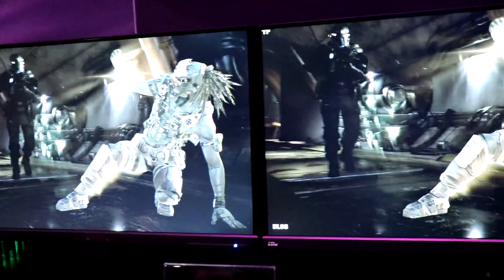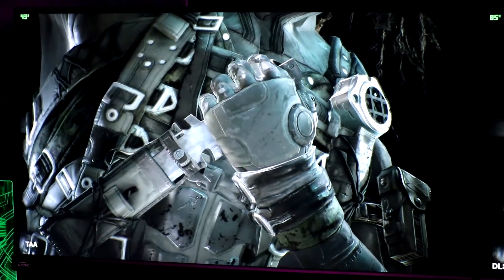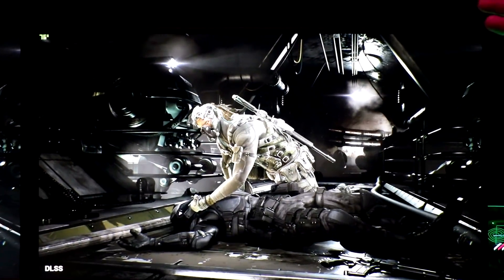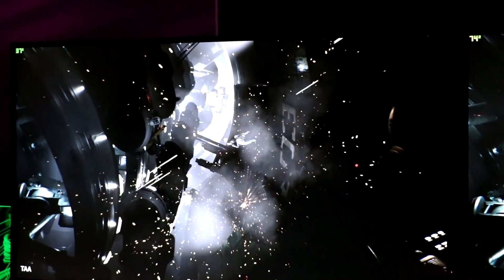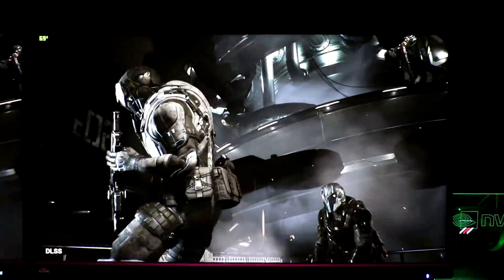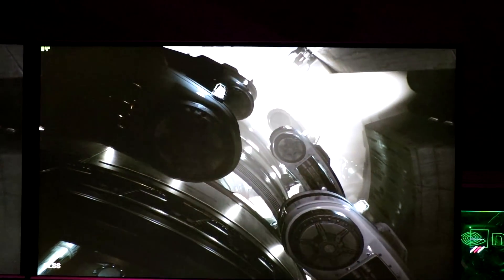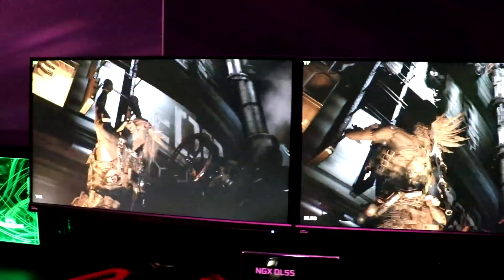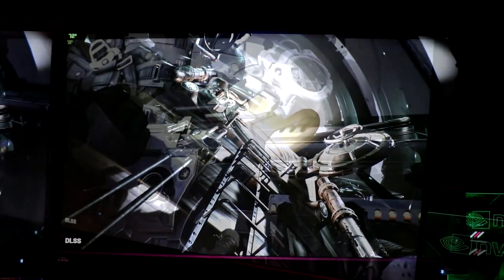NVIDIA DLSS AI-Powered Anti-Aliasing In Action For Great Visuals And Performance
Check out Epic's Unreal Infiltrator demo running at 4K north of 70 FPS on a GeForce RTX 2080 Ti